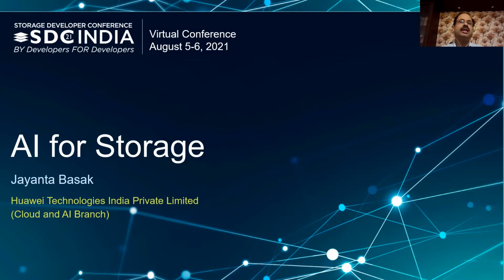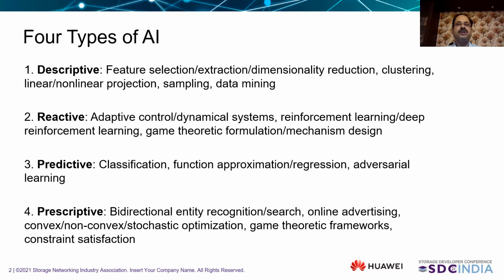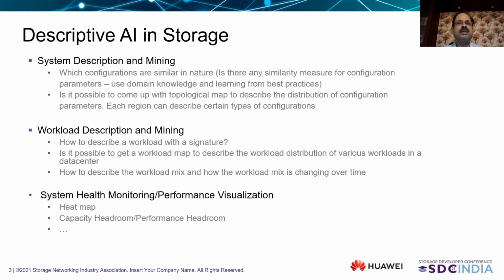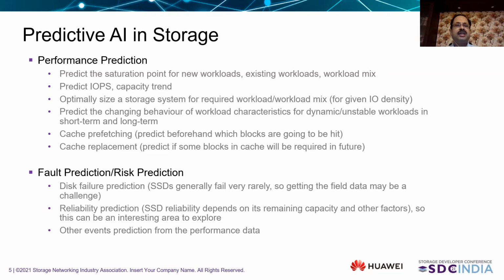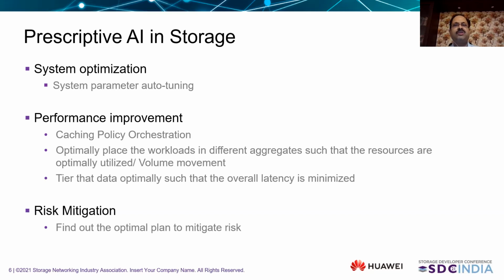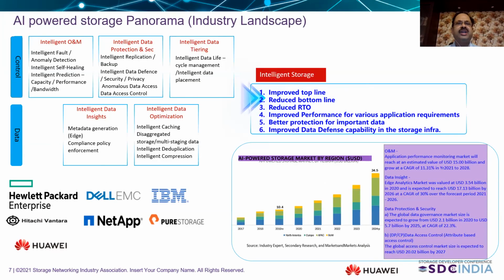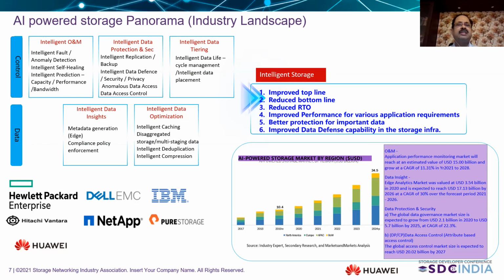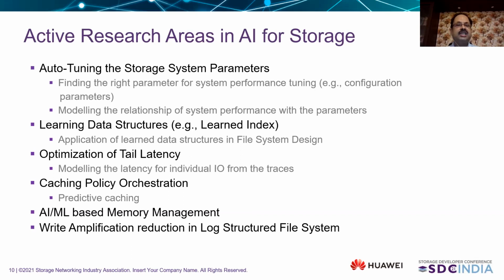AI/ML for Storage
AI and Machine Learning is touching upon almost every walks of life. Systems and particularly storage systems and data services are no exception. In this talk, the various facets of AI/ML applications in storage systems will be discussed. First, we will discuss the type of AI for systems and then discuss some specific research directions of storage systems research that are being benefitted by using AI/ML.

Presented by Jayanta Basak, Consultant and Chief Architect, Huawei